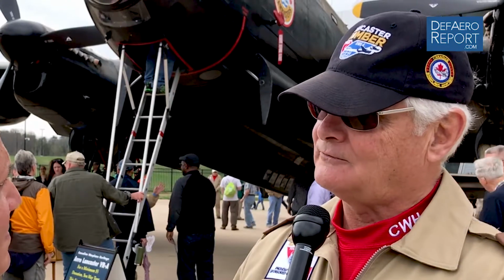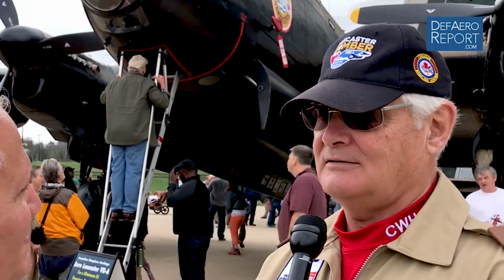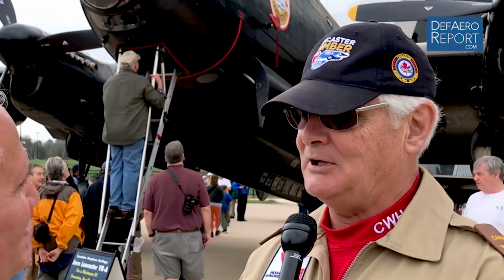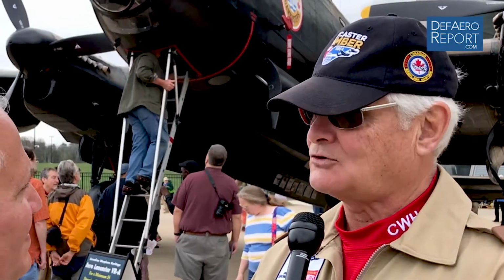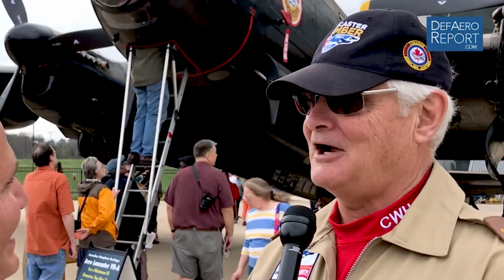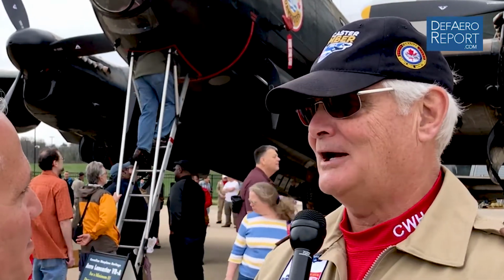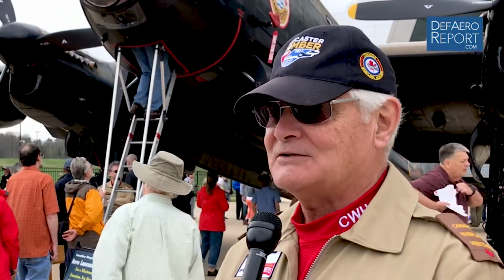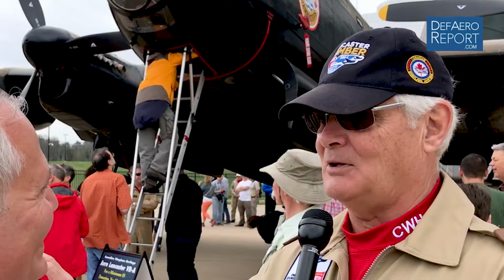Canadian Warplane Heritage Museum's Rohrer on Royal Air Force Centenary, Avro Lancaster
David Rohrer, president and CEO of the Canadian Warplane Heritage Museum, discusses the Royal Air Force's 100th anniversary, Canada's crucial role in the Avro Lancaster heavy bomber aircraft's history, the story behind museum's restored Lancaster -- one of the only two airworthy ones left worldwide -- and more during an interview at the National Air and Space Museum's Great British Fly-In, held April 15, 2018, in northern Virginia.